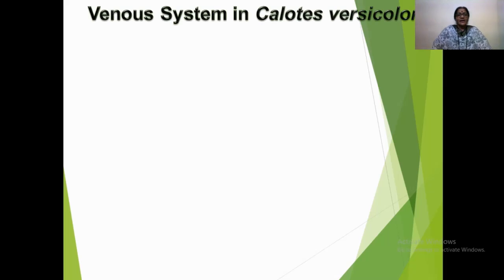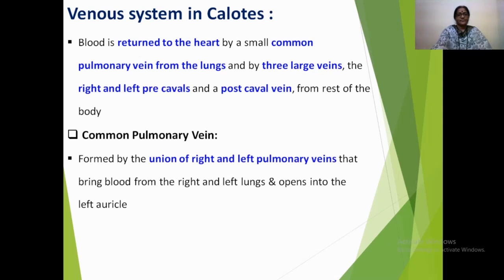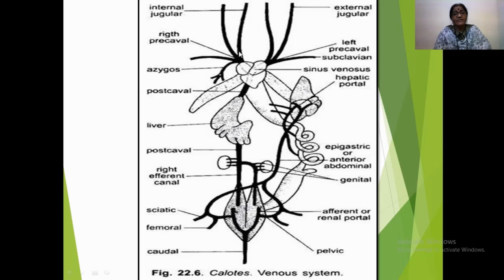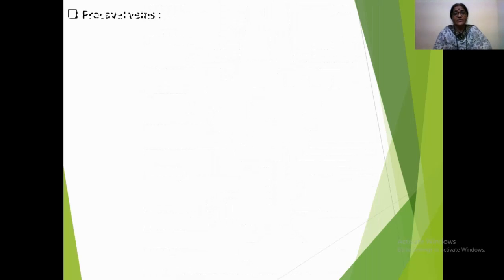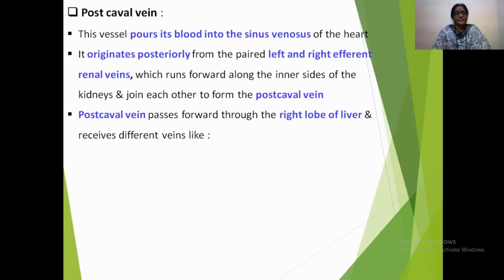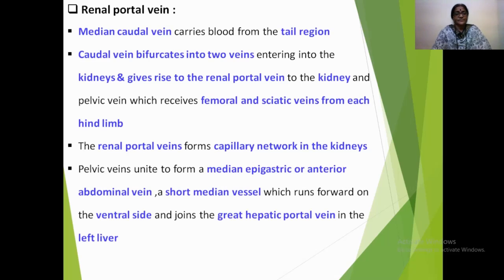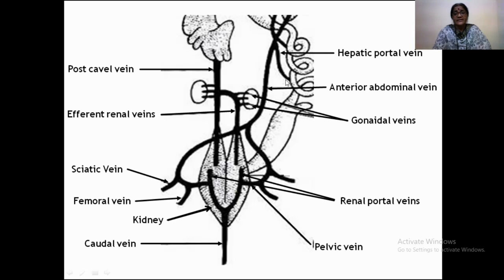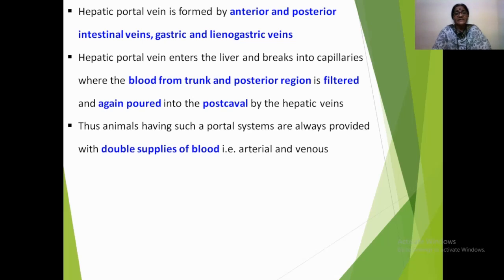Venous System in Calotes versicolor(T.Y.BSc. Paper I, Sem II) Video by Dr. Suman Pawar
In this video, you will study about the venous system in Calotes versicolor.